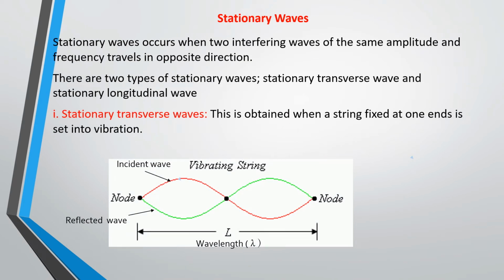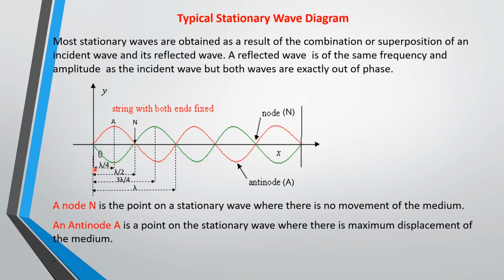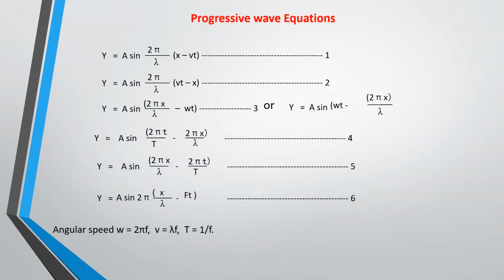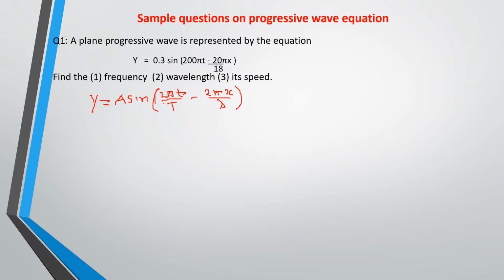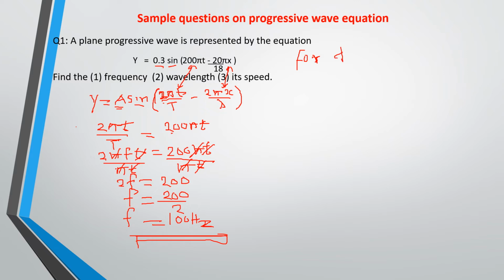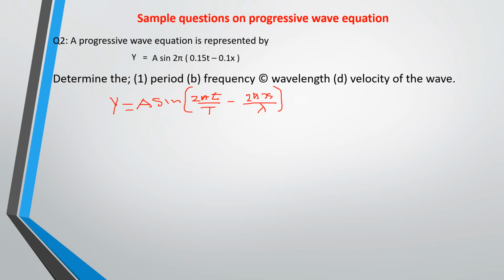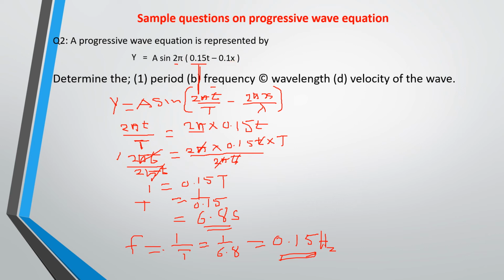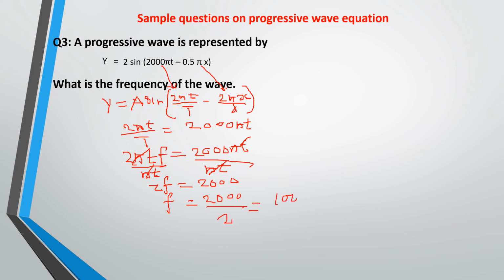Stationary Waves and Progressive Wave Equation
This lecture will treat stationary waves, progressive wave equation and calculations using the progressive wave equation.